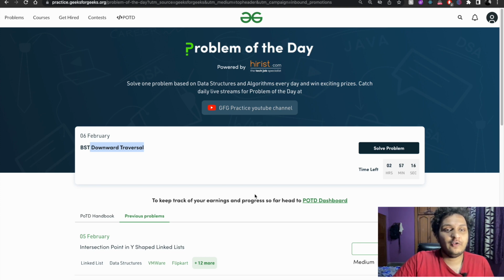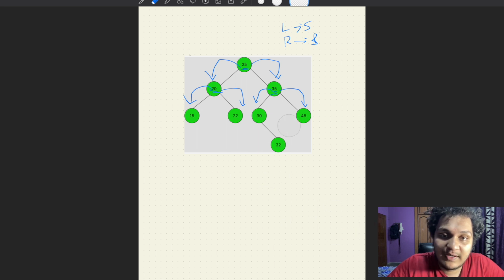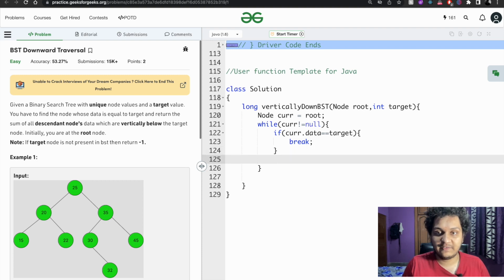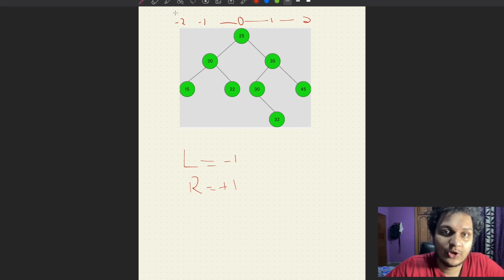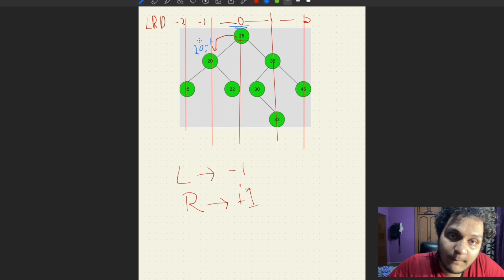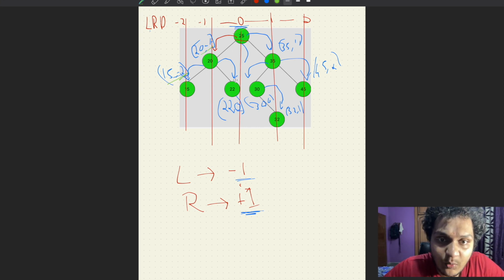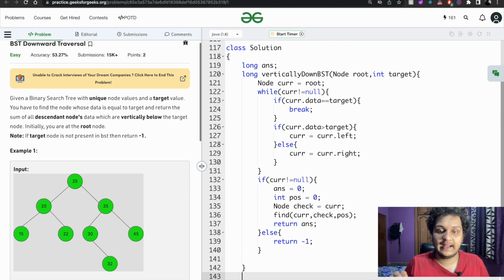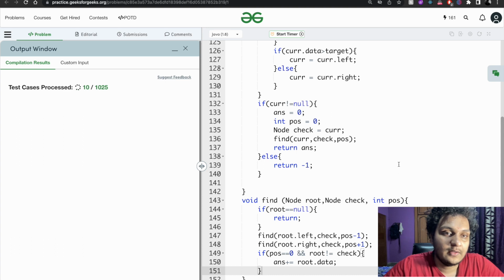BST Downward Traversal | GFG POTD | English | Explanation + Live coding 🚀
BST Downward Traversal solution
IBST Downward Traversal geeks for geeks
BST Downward Traversal